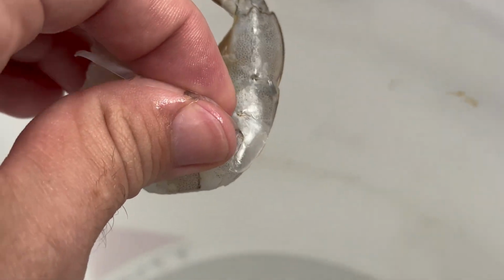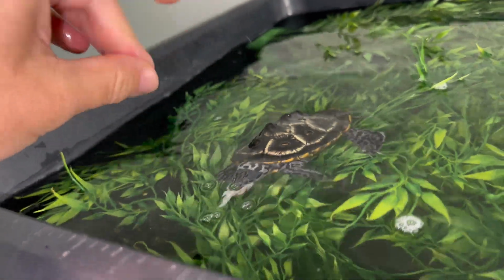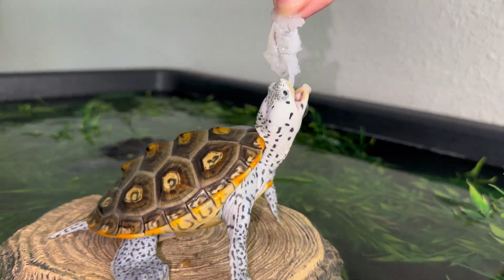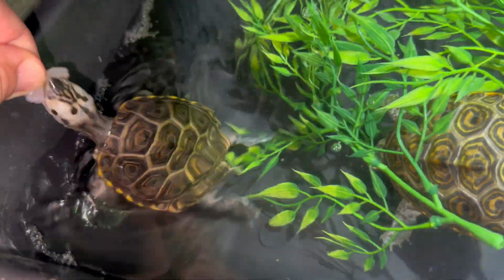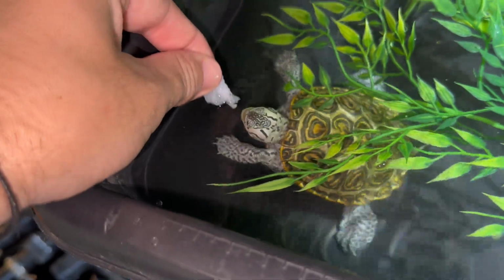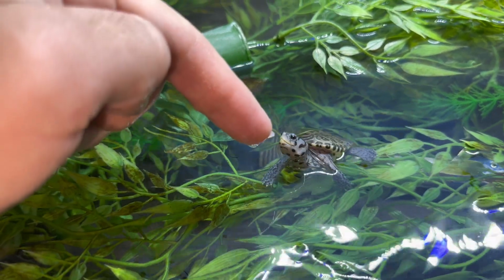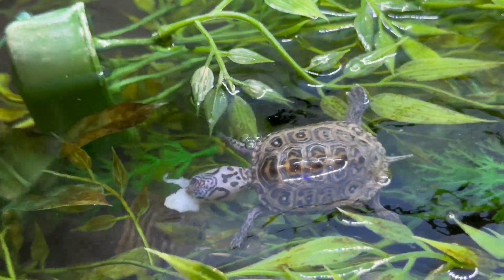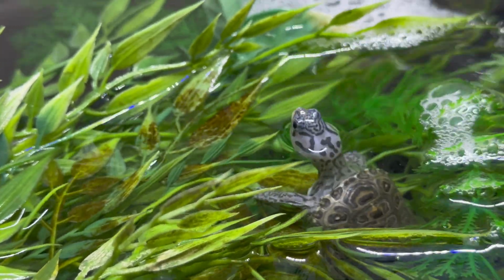Feeding My Tiny Turtles 🐢 Shrimp! 🦐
Thank you all so much for watching and your continued support!